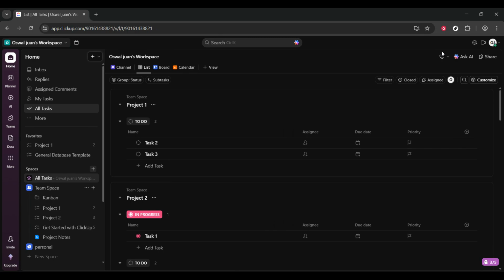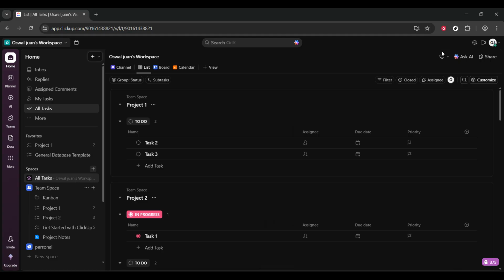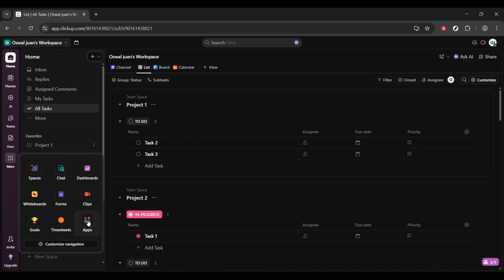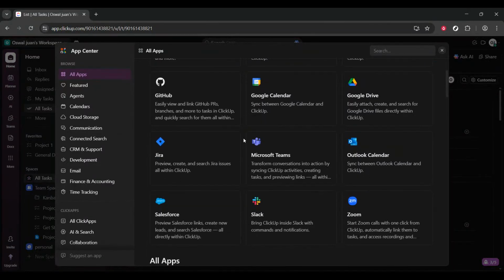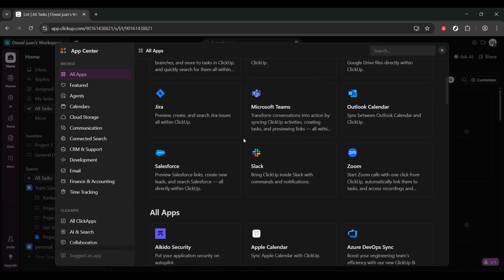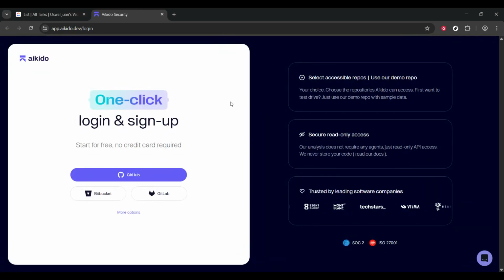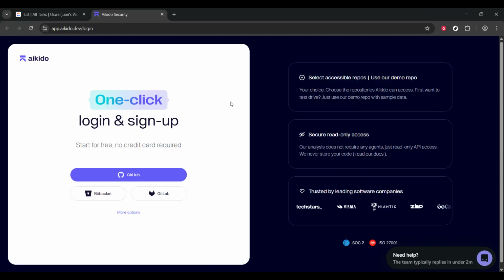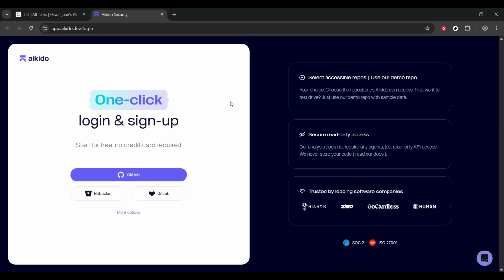How To Connect ClickUp With Aikido Security (2026 Easy Guide)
Learn how to connect ClickUp with Aikido Security step by step and streamline your security workflows inside ClickUp.
This easy tutorial walks you through installing and enabling the integration in minutes.

Timestamps:
00:00 Intro and Overview
00:22 Log in to ClickUp
00:48 Open More Menu
01:06 Click on Apps
01:28 Find Aikido Security
01:58 Install Aikido Security